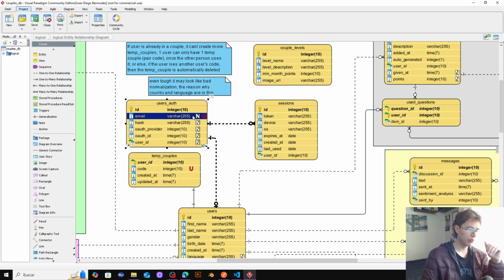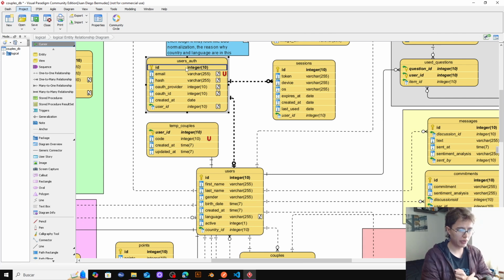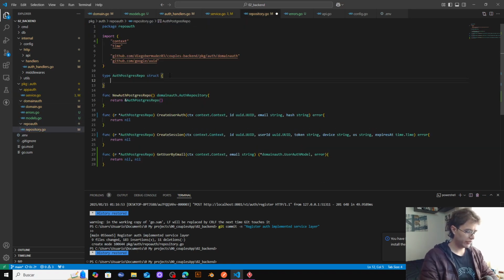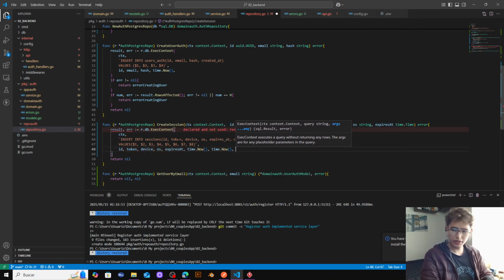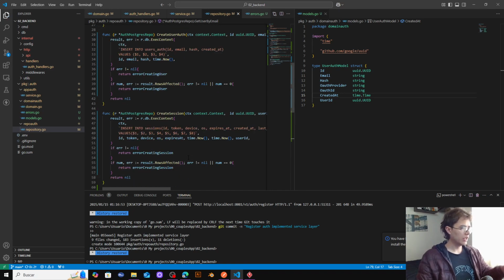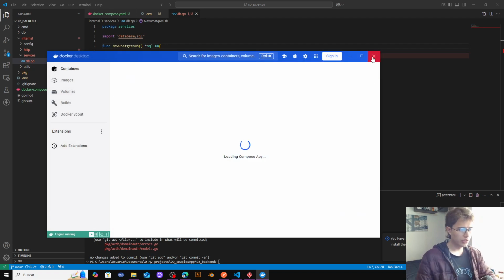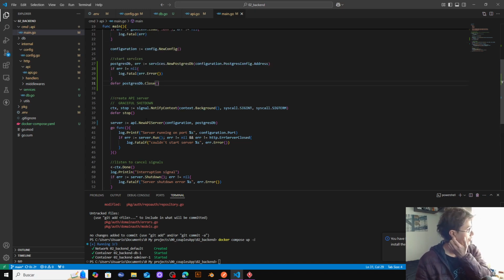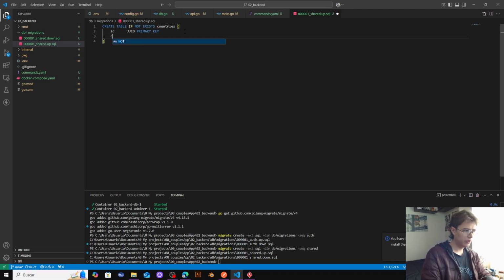#6. Auth Repository and Postgres db setup | Go - Flutter mobile app development series